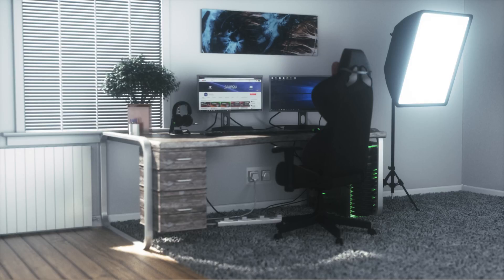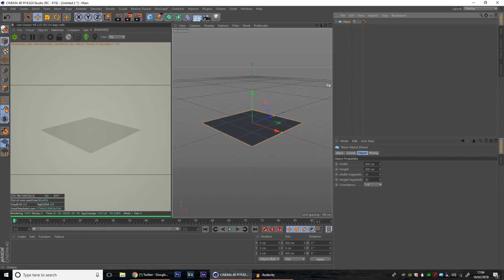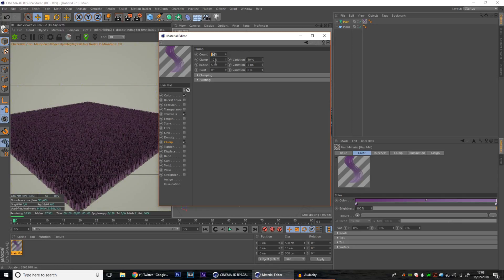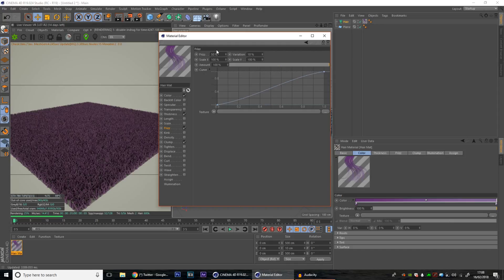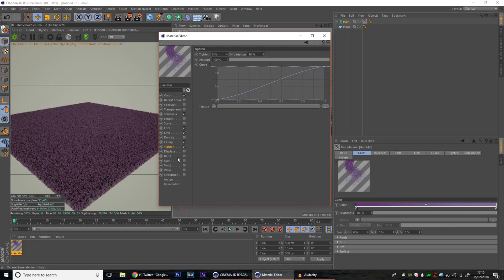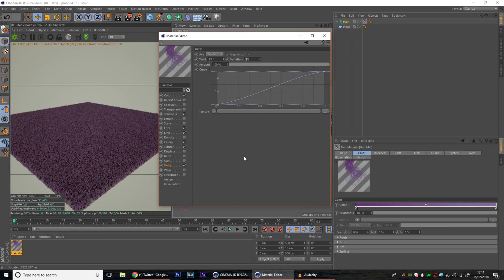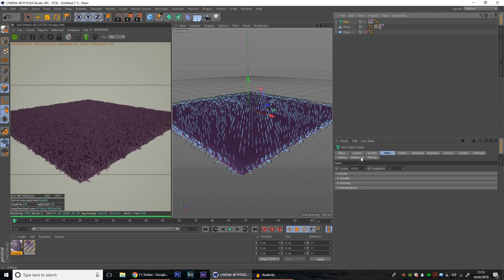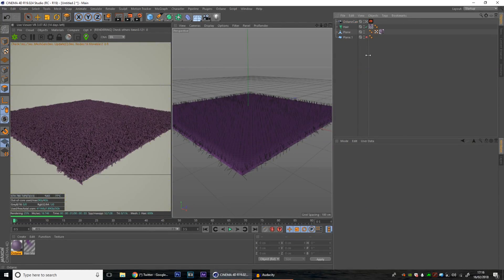Cinema 4D Tutorial - Photorealistic Fur Carpet/Rug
Software package required: Cinema 4D (ANY VERSION)

Photorealistic Fur Carpet/Rug inside of Cinema 4D with nothing but it's built in hair render functions, this tutorial is great if you're into a lot of interior design. Something I'm definitely seeking to do more of!

cinema 4d, tutorial. photorealistic, fur, carpet, rug, render, sketchy, c4d, hair, design, 3d,